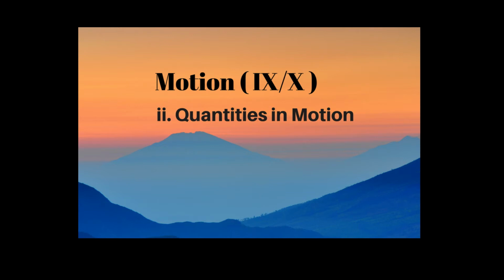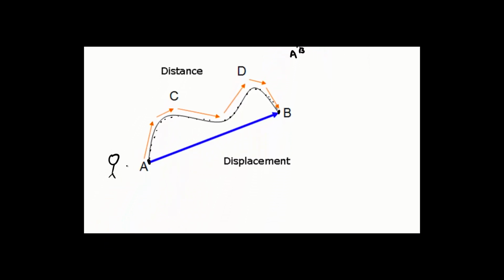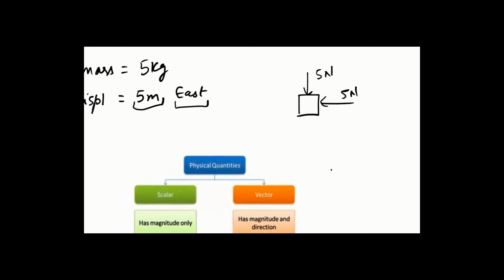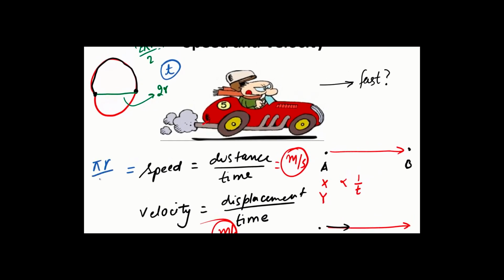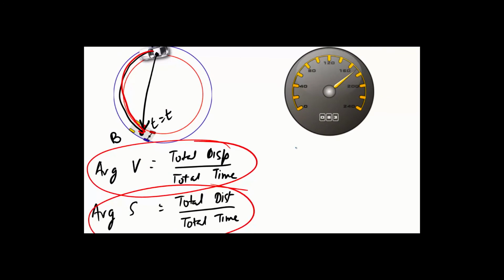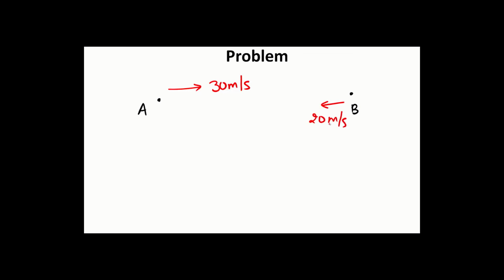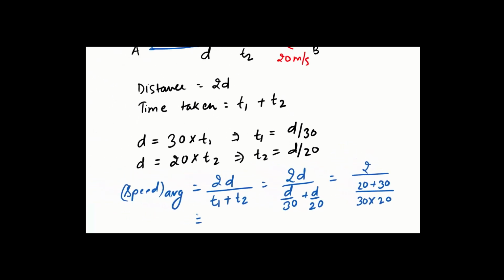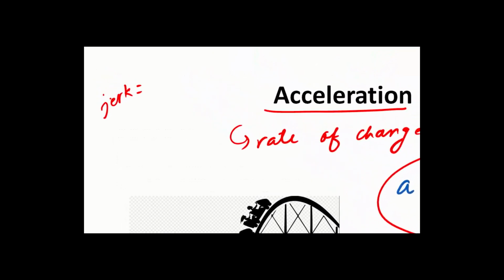SL Physics -- Motion -- ii Quantities In Motion | CBSE | ICSE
2nd video on Motion.

Motion
1. Introduction
2. Quantities in Motion
3. Uniform Motion
4. Uniformly accelerated motion